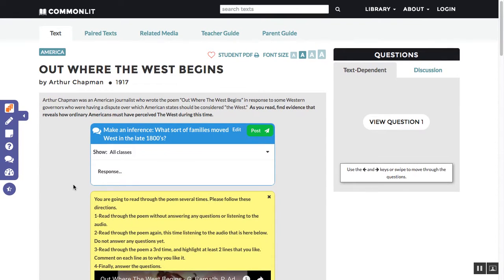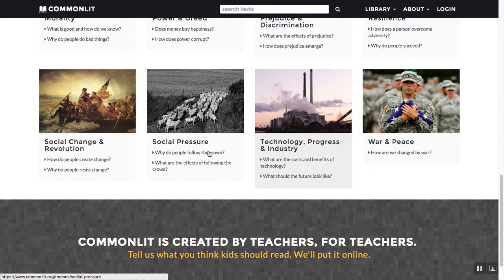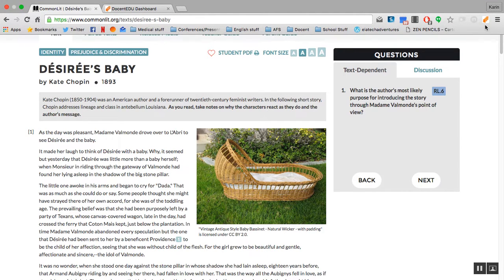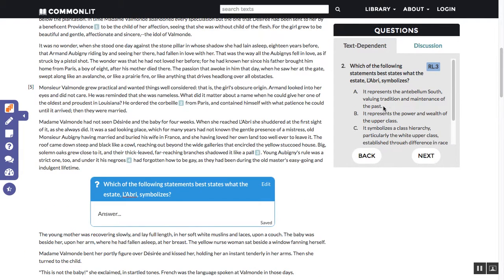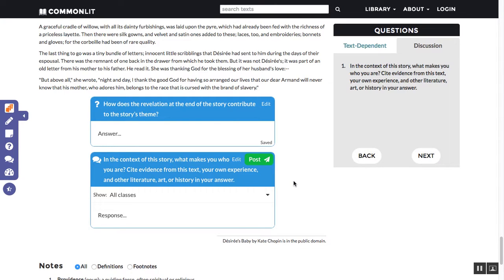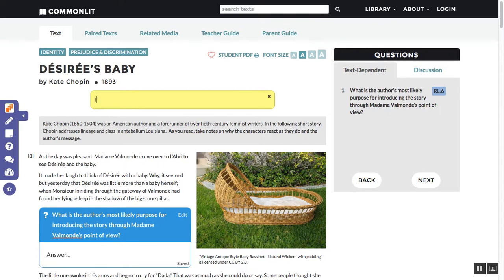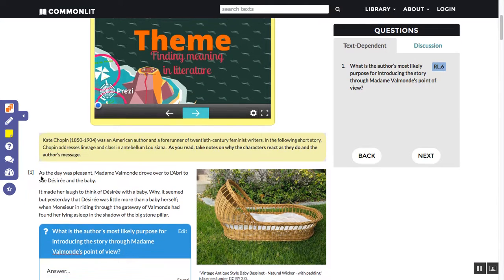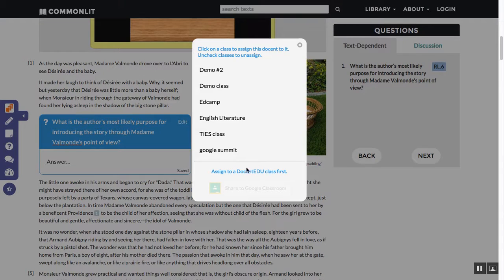CommonLit lessons using DocentEDU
Use CommonLit's free texts centered around themes as well as their pre-made questions and discussions to make quick, easy, and engaging Common Core aligned lessons for English, social studies, and science.